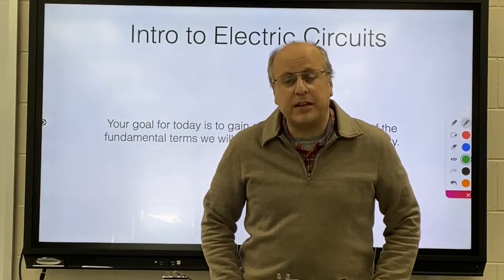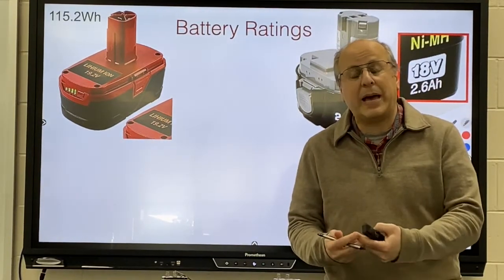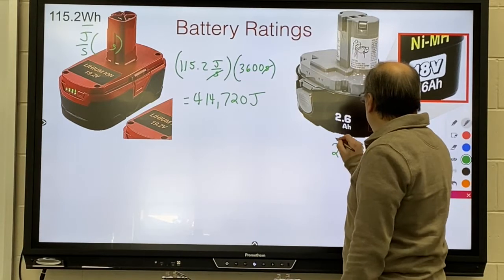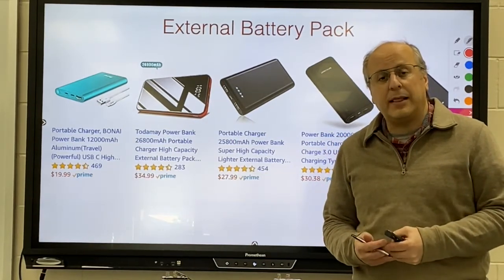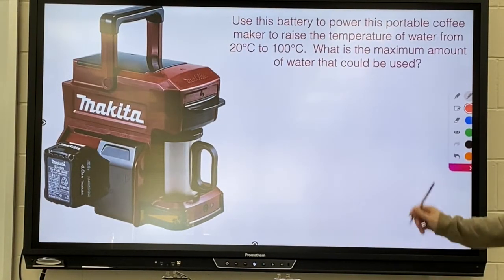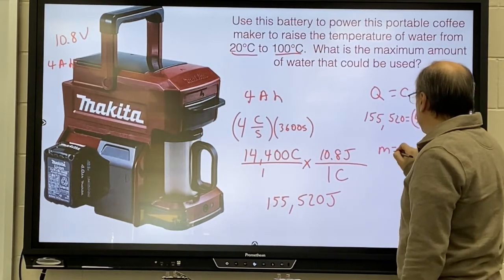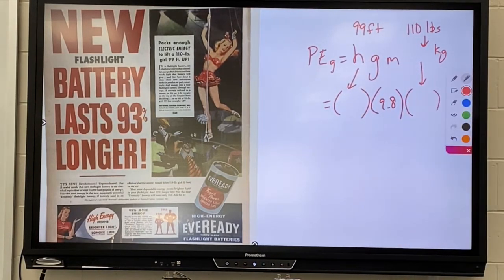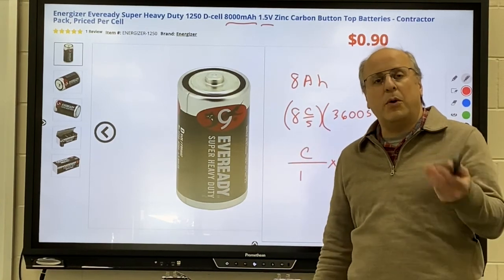Battery Ratings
Notes on Battery Ratings and how we can use them.